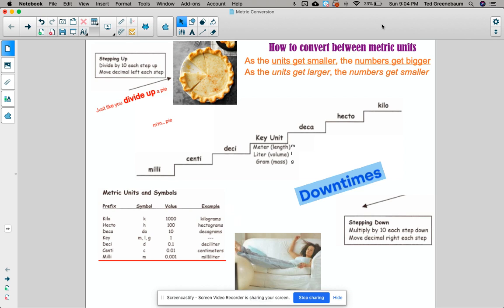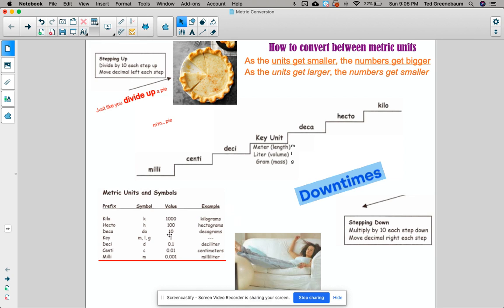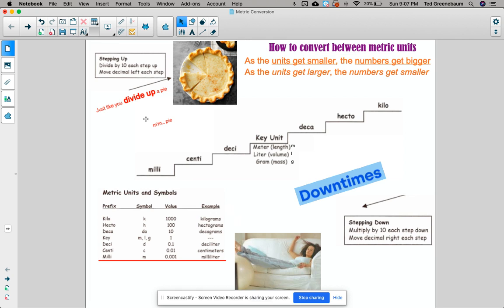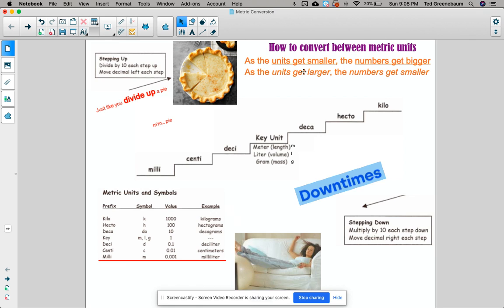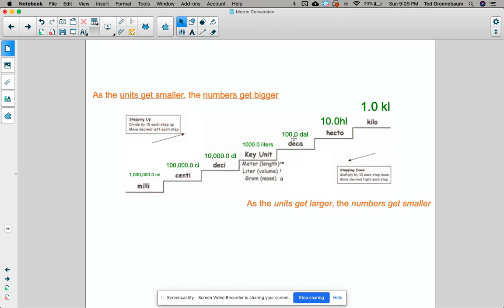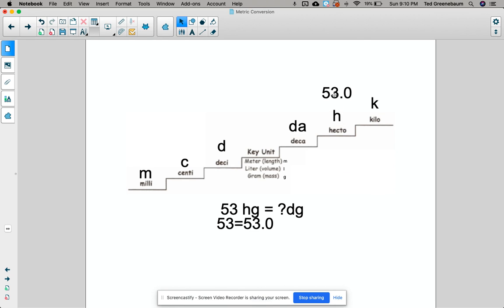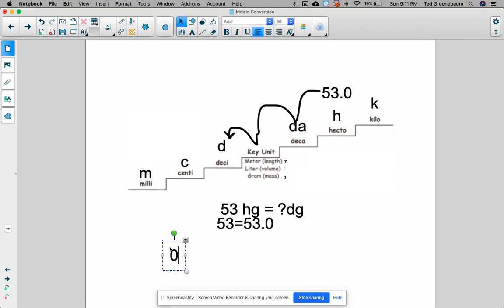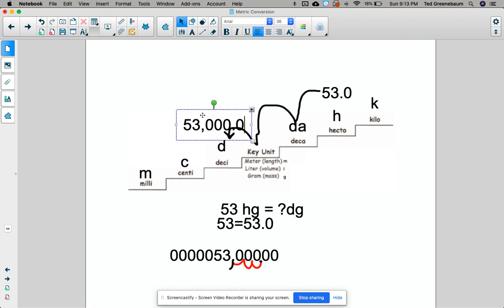How to Convert between metric units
This video provides directions about converting between metric units.